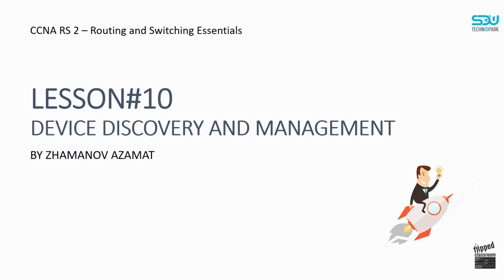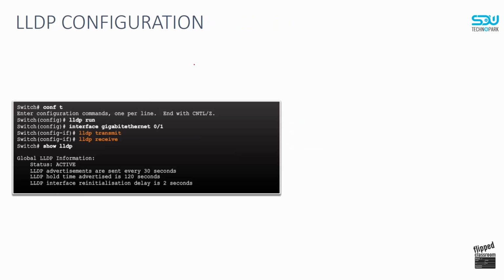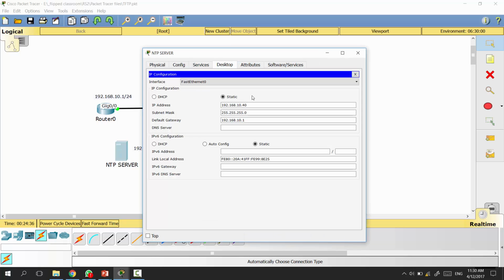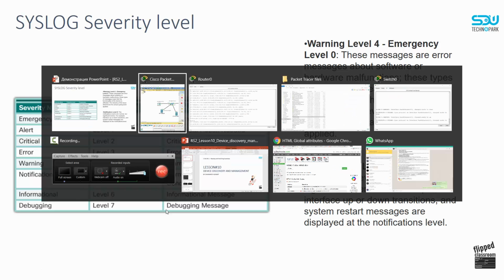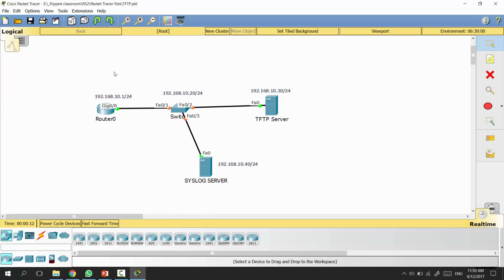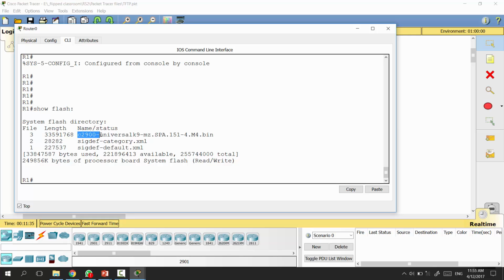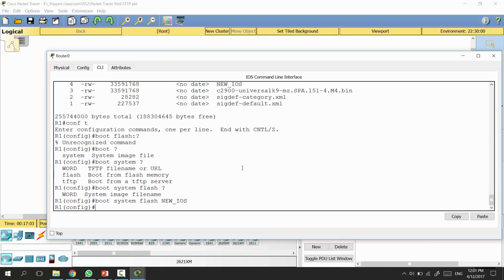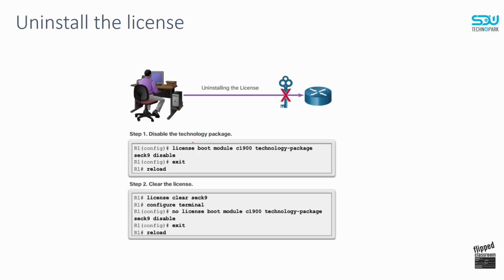CCNA RS2 lesson 10 - Device Discovery and Management